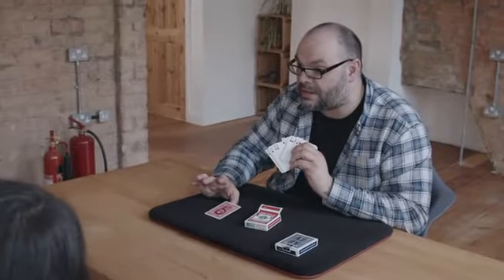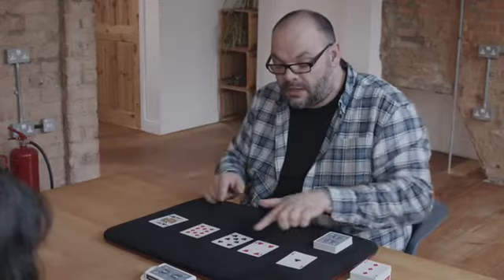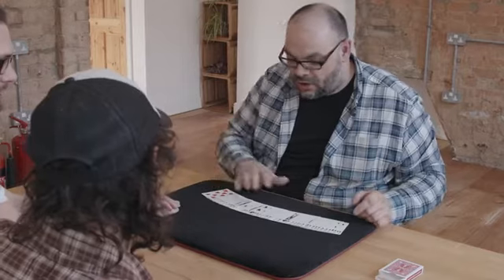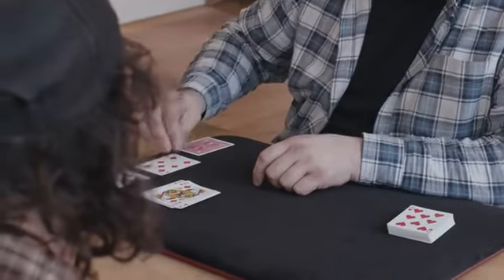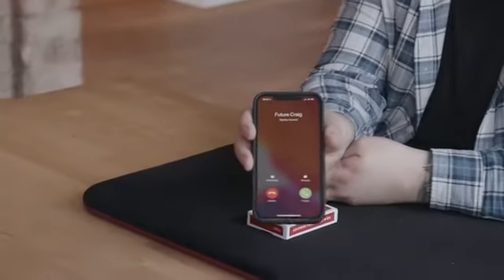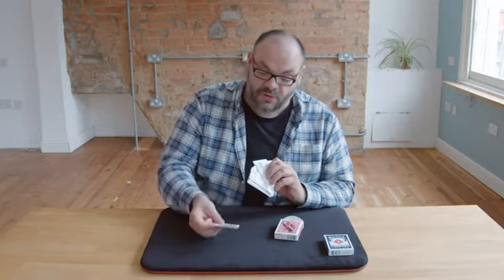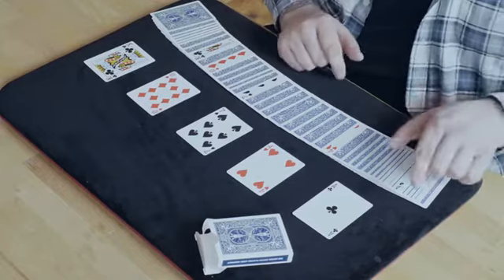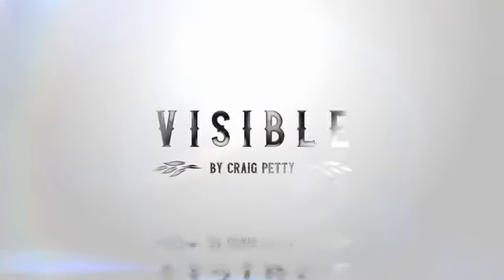Visible by Craig Petty and the 1914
Admit it. You own (or once owned) an Invisible Deck.

A spectator freely names a playing card which is immediately shown to be the ONLY card reversed in the pack.

It's a very impressive trick!

But what if we told you that it's NOT a trick?

What if we told you that the Invisible Deck is a fully-equipped, razor sharp, SWISS ARMY KNIFE of mind-exploding possibilities?

Card miracles once only attainable to masters of sleight of hand can now be perfected and performed in a fraction of the time with a prop nobody will ever suspect you're using.

To say this project contains Magician Foolers is an understatement.

You will receive TWO brand new Invisible Decks, and in the detailed masterclass spanning over 4.5 hours (!!!) you will learn:

Across
The best Cards Across we have ever seen. Three freely selected cards teleport from the deck to a small stack your spectator is holding. Even the world's greatest sleight of hand artists can't replicate a Cards Across THIS clean! Confession: We were fooled.

Symbiotic
Two decks of contrasting colours share a symbiotic relationship; whatever happens to one deck, instantly happens to the other. The presentational angles are endless: from psychic twins to voodoo decks.

Invisible Aces
A thought-of card appears in between the four aces that your spectator is guarding. There isn't even a full deck in play. Everyone loves a Four Ace routine and this one FRIES!

Celeb Prediction
Your spectator thinks of a celebrity and is asked what they think their celebrity's favourite card might be. Impossibly, it transpires that both the celebrity AND their favourite card were predicted ahead of time - the celebrity's name is actually written on the chosen card itself!

Mate Deck
Two randomly selected cards come together in a deck you never even touch! The hands-off presentation makes this one look truly impossible.

Future Self
A genius time-travel presentation for the classic invisible deck routine which involves hilarious phone calls made to and from your future and present self. Your mobile phone will literally ring mid-way through your performance to tell you the card your spectator will name.

ANAAC
A thought-of number appears written on the back of a thought-of card. A play on the holy grail of magic; this isn't "any card at any number", but rather "any number at any card". The best part? They never even name their card out loud!

Condition Transpo
This takes the two card transposition one step further. This is a two DECK transposition! But it's not the decks themselves that switch places, but the CONDITION of the decks. (Trust us, it's good)

Time Prediction
An easy yet meticulously thought-out method allows you to reveal not only a thought of playing card, but a precise time written on the very same card!

Confabulation
A staple of mentalism applied to a single deck. You tell the tale of a fateful Poker game you once played. Your audience freely guides the story, correctly naming not only the outcome of the game but the winning card and the time the game took place.

Paper Bag Triumph
You place a deck of cards in a paper bag and give it to your spectator to shake. It creates a massive mess! Cards are up-side down, face-to-face, back-to-back and everything in between. Your spectator is asked to name any card. Instantly and impossibly, every card in the deck returns to face the same way again. All except for the precise card they freely named!

Do as I do
Your spectator turns a card over in the deck out of sight under the table. You do the same. Against all odds, the two cards match. This is a classic of card magic with a noticeable improvement: the magician removes their card first. A complete re-working of a 20th century classic.

For those new to the Invisible deck, Craig will show you just how easy it is to perform. He will also teach you his EVEN EASIER handling than the original that requires NO mental mathematics whatsoever.

Furthermore, Craig offers pragmatic suggestions and solutions to pretty much any questions or concerns relating to the Invisible Deck you can possibly think of.

Fall in love with the world's greatest trick deck all over again and unleash the explosive hidden potential of the Invisible Deck today!